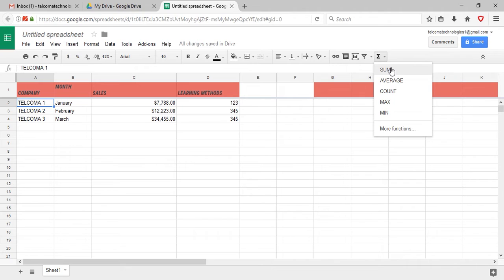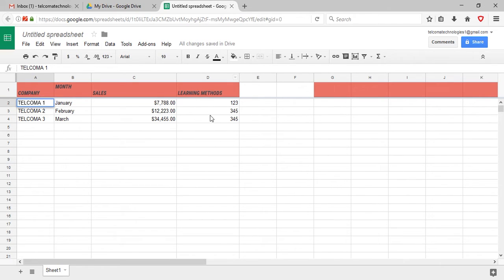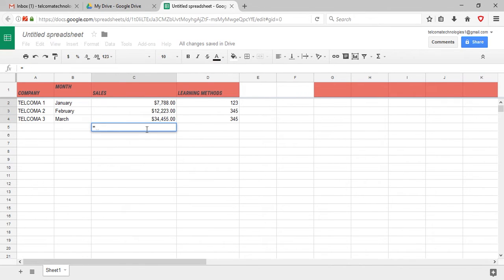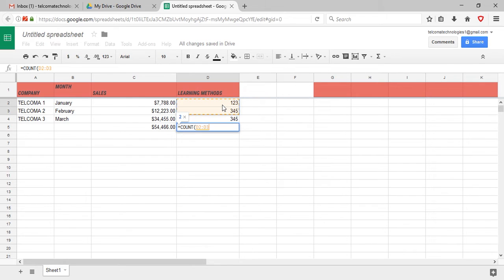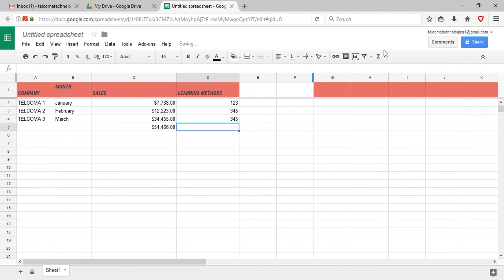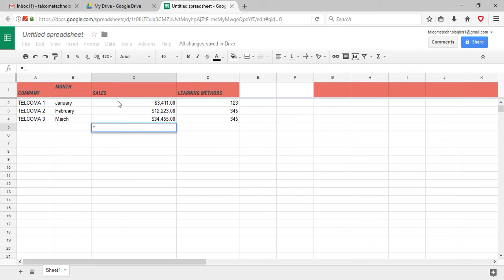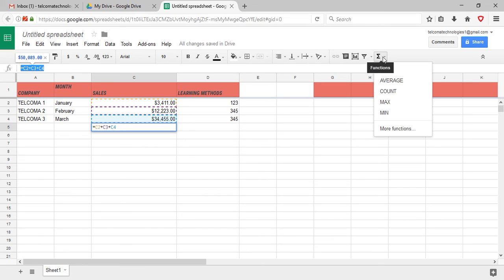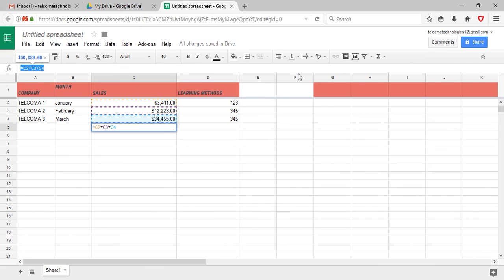5 formulas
Formulas in Google Sheets allow you to perform calculations and manipulate data efficiently, from basic arithmetic to complex functions. Mastering these formulas enables you to automate tasks, analyze trends, and create dynamic reports with ease.